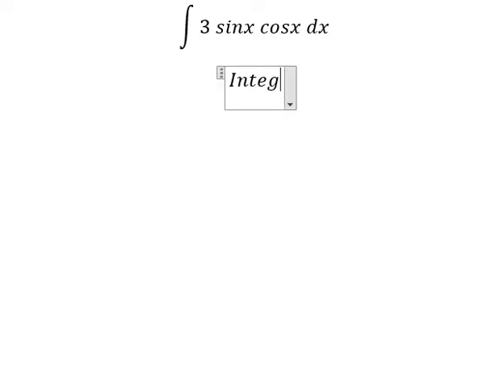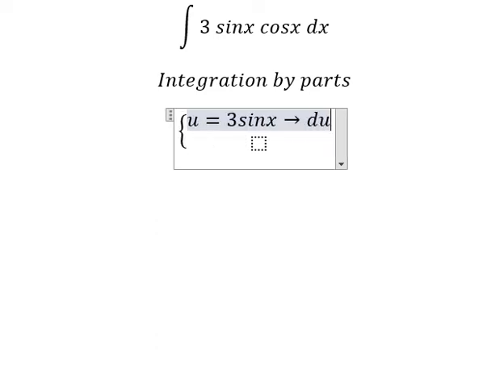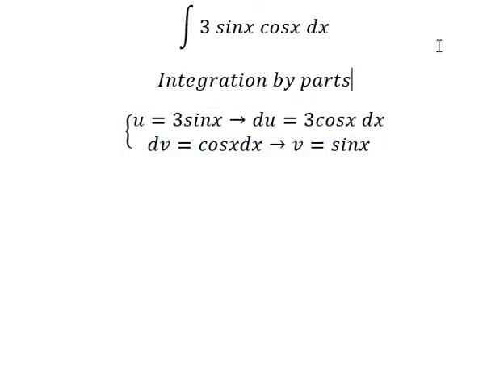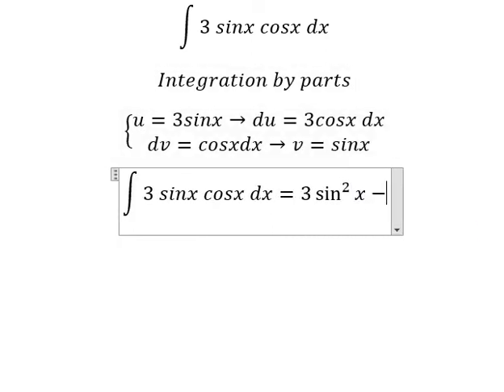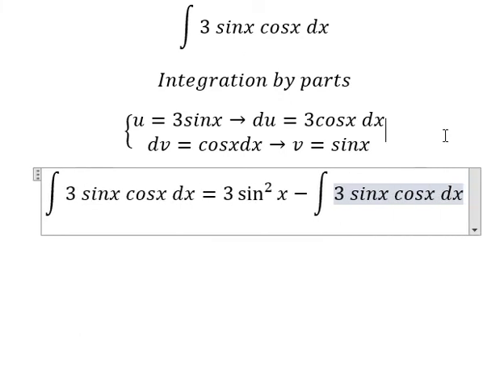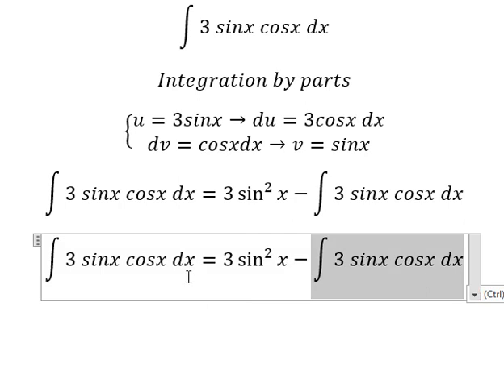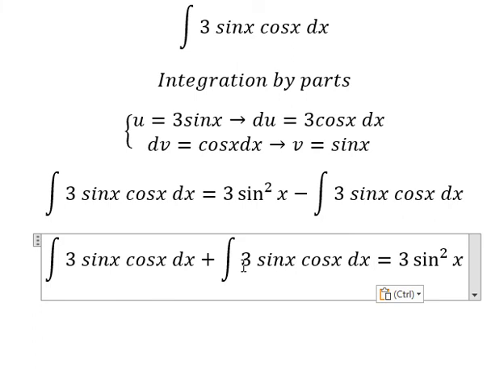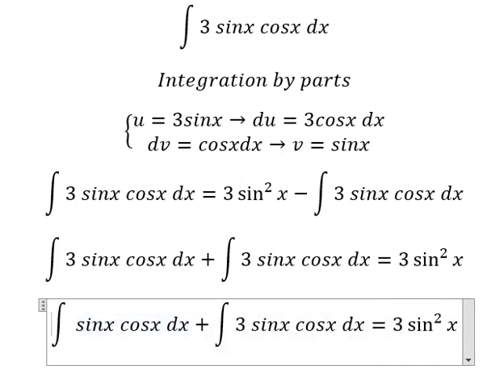Calculus Help: Integral ∫ 3 sinx cosx dx - Integration by parts - Techniques